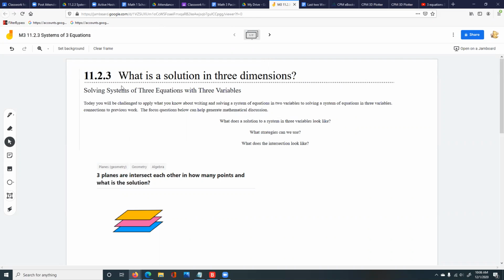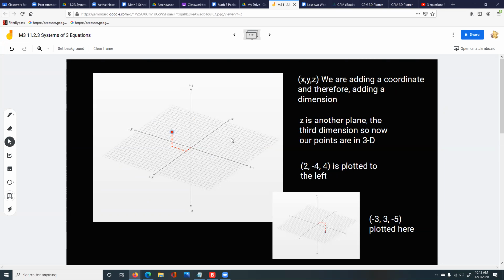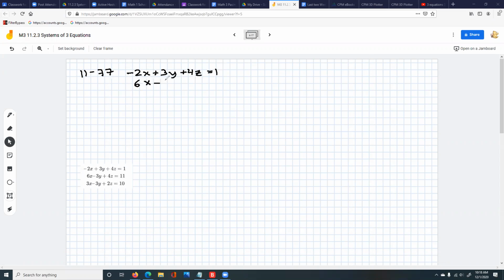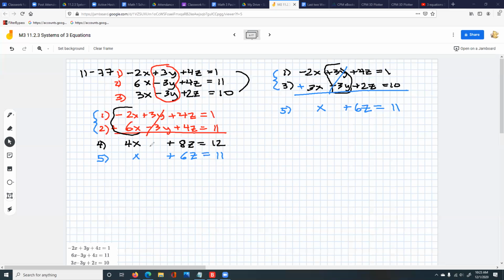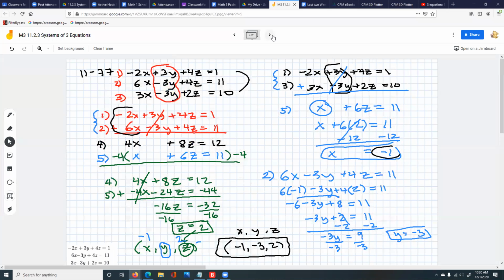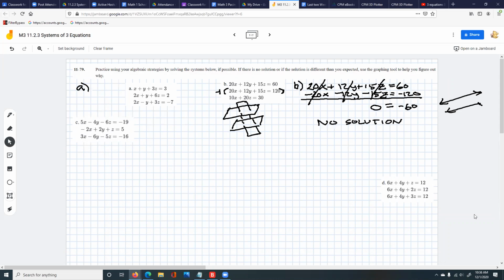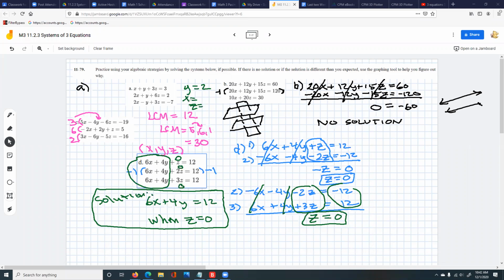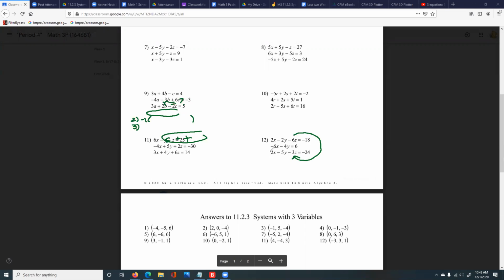M3 11.2.3 Solving Systems of 3 Equations and 3 Unknowns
How to solve a system of three equations, three unknowns and what it means.